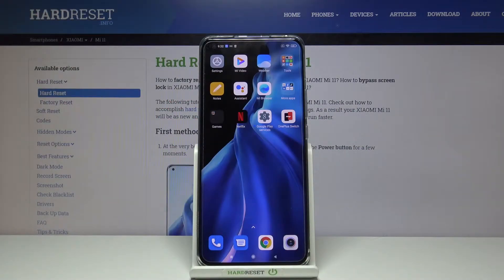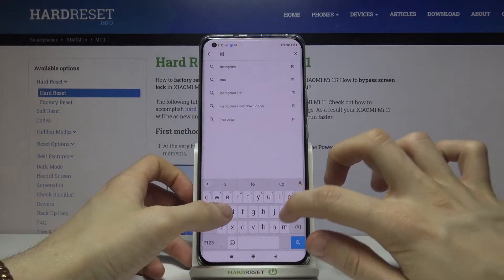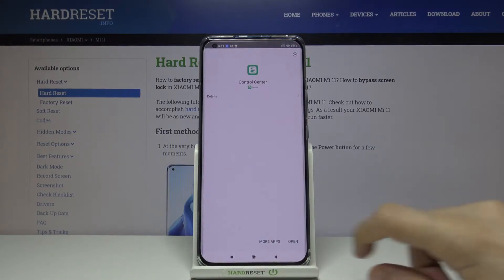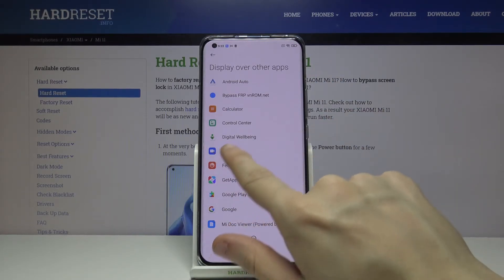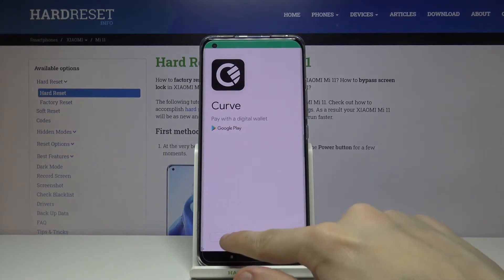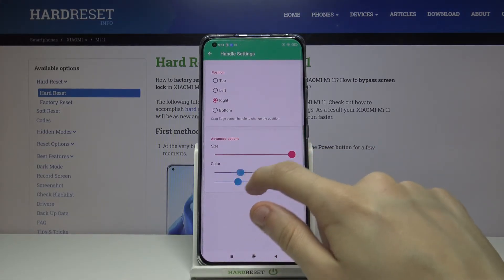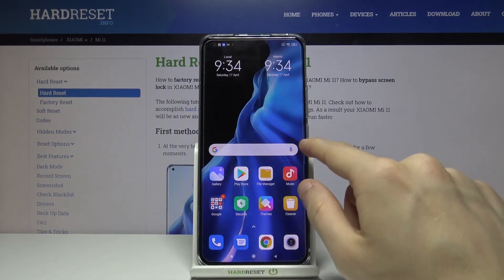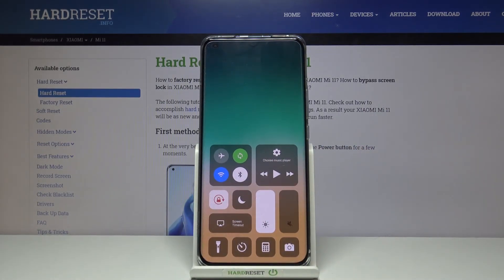How to Get iOS Control Center in Xiaomi Mi 11?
In this video we will show you how Get iOS Control Center in Xiaomi Mi 11, thanks to this you will be able to change the appearance of your notification bar, set the appearance of the iPhone - iOS Control Center.

How to Download iOS Control Center in Xiaomi Mi 11? How to Install iOS Control Center in Xiaomi Mi 11?